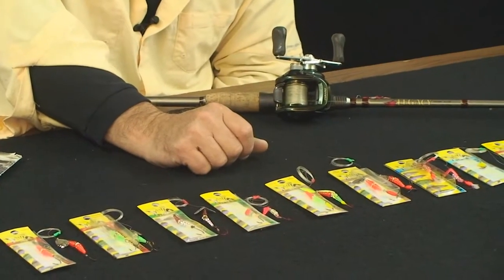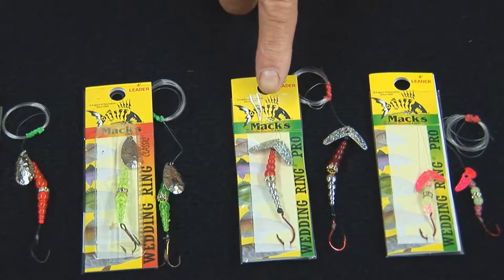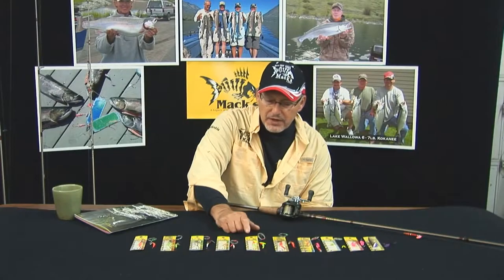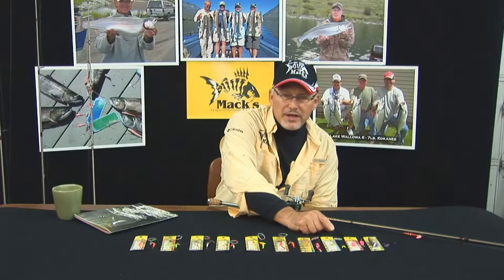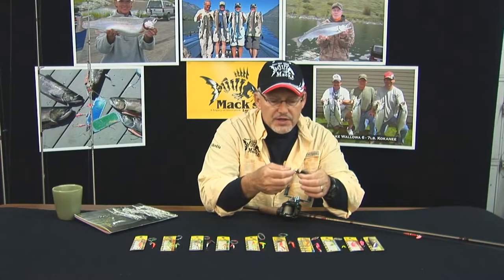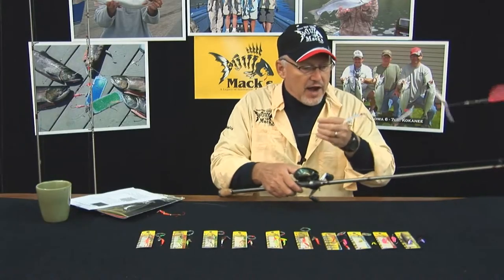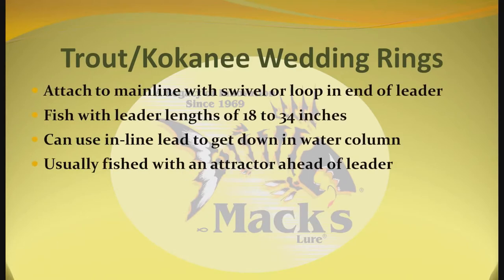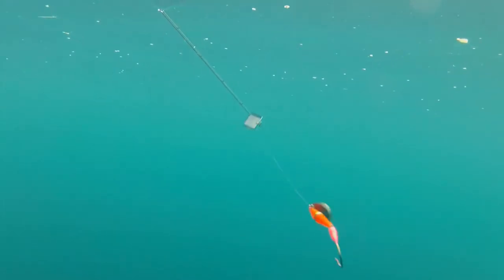WEDDING RING® SPINNER | 50-year Trout, Kokanee & Salmon Favorite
The Wedding Ring® Spinner has been an angler favorite for 50 years. From the Original Wedding Ring® Classic to the new UV Spinner these world famous lures are sure to catch you limits with the highest quality rhinestones that create brilliant reflection that captivates trout, kokanee and much more.